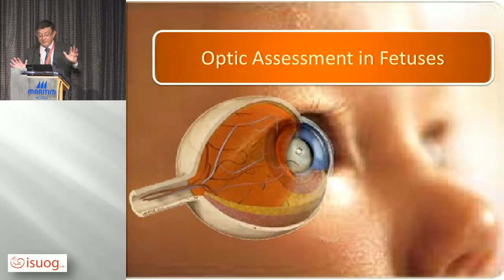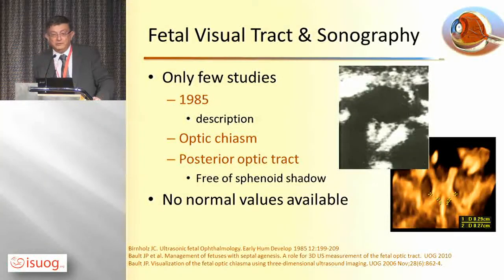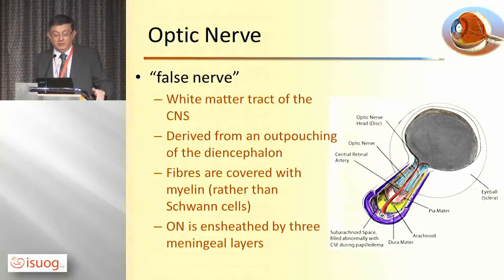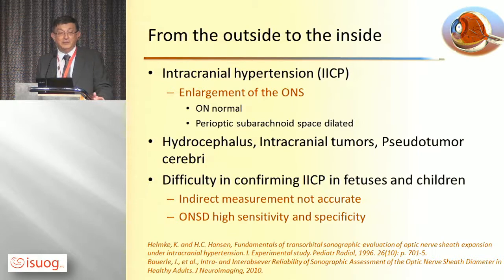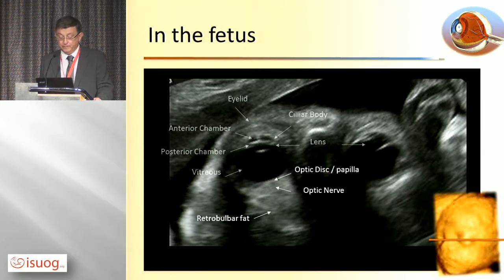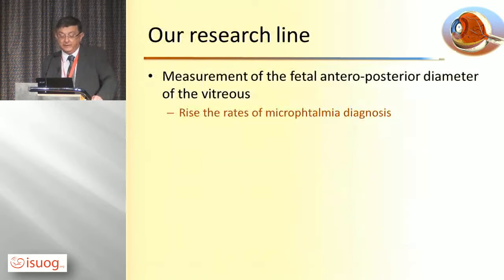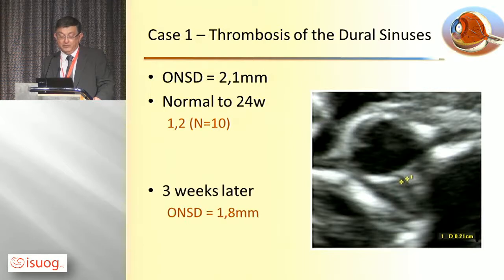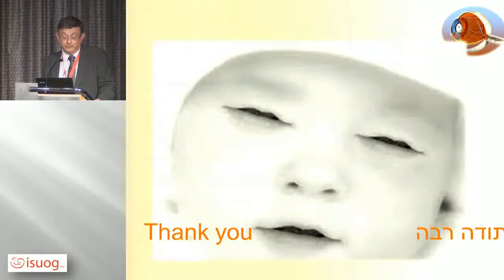optic assesement in fetuses